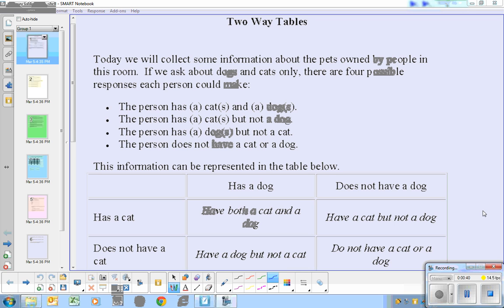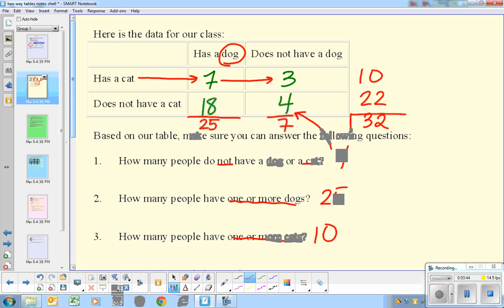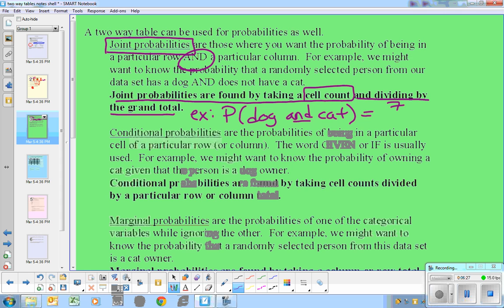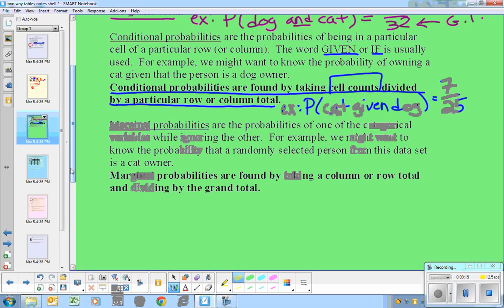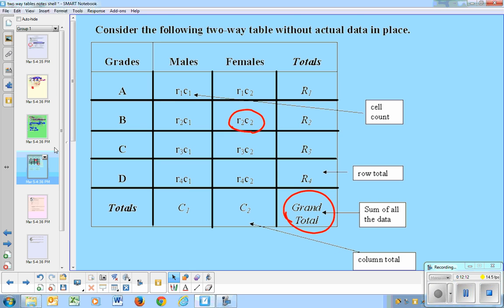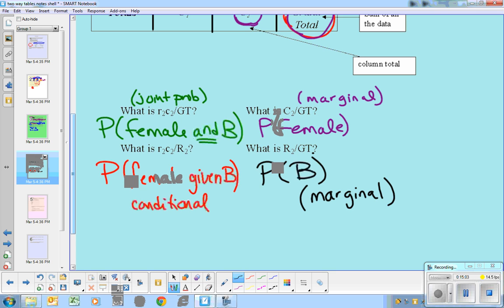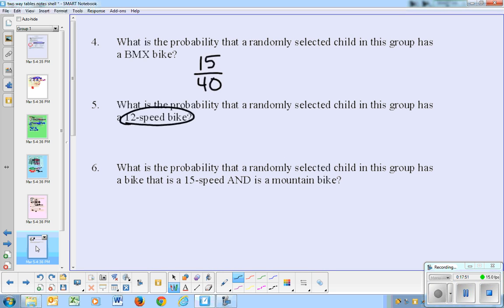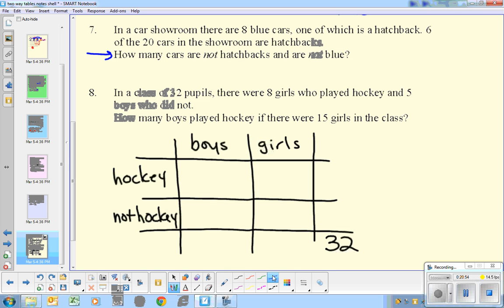two way tables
I don't know why there are weird grey marks in this video!  Please follow along on your printed notes to be sure you can see everything!